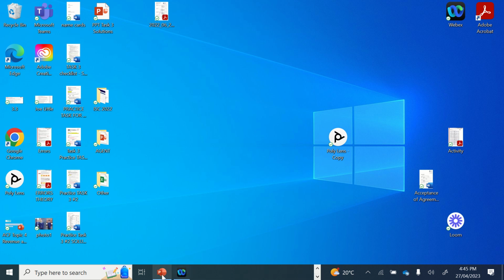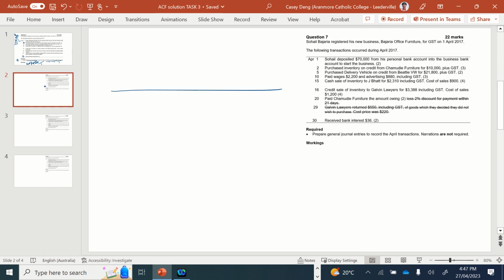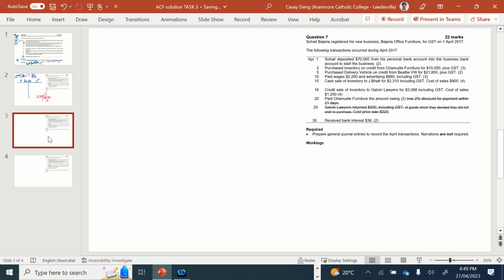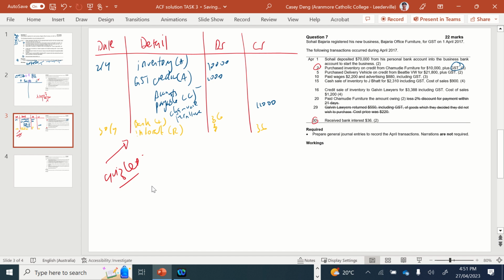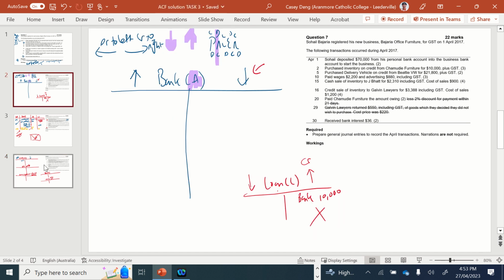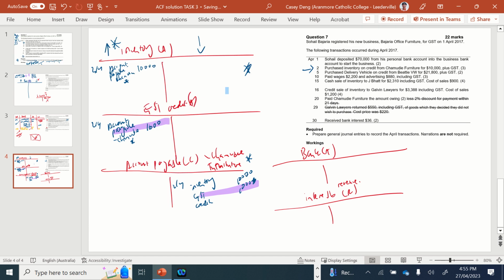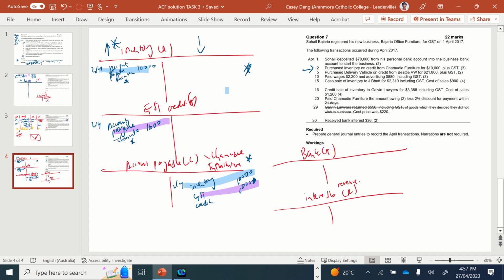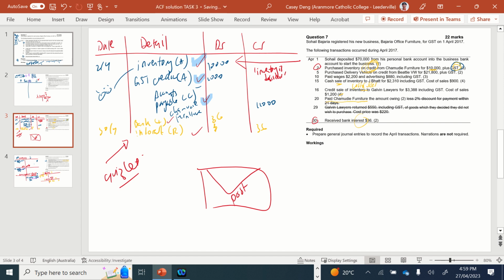Task 3 Video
Hi Year 11 ACF students :) For you before Task 3 going through some common questions from students